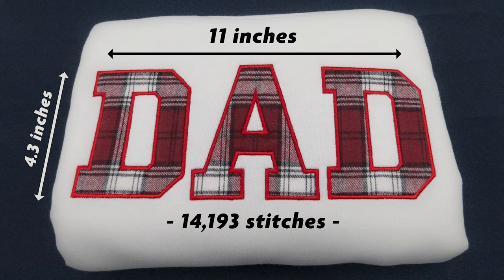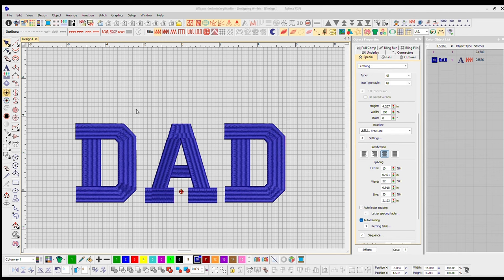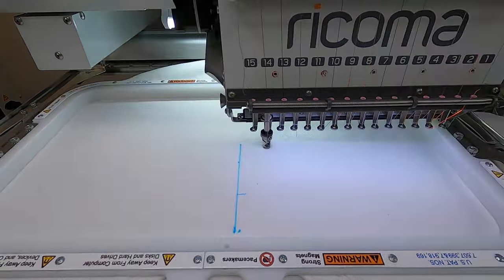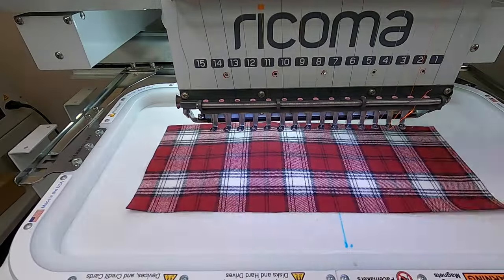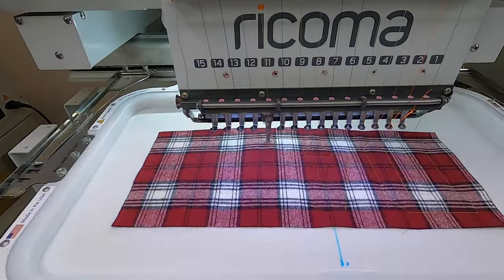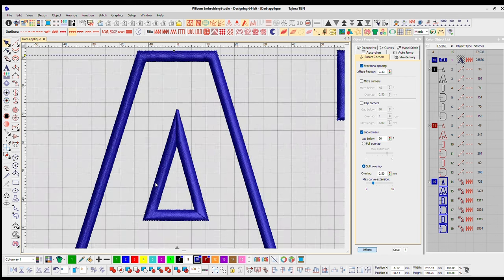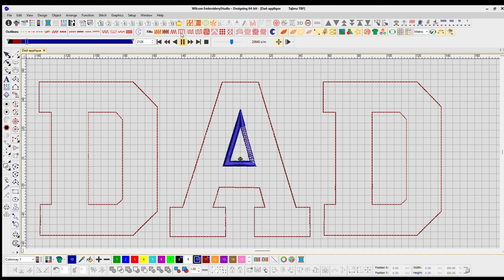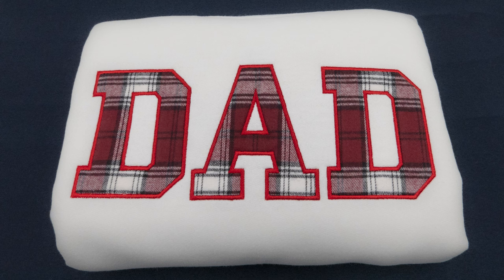5 Step Embroidery Process - Free File Download - Follow along - Stitch a Sweater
5 Step applique process:
1- Choose your font (College Font)
2- Trace by using the offset tool (placement stitch, 2.5 mm stitch length)
3- Copy and paste to create your cut stitch (change to 1.9mm stitch length)
4- Cut fabric (choose your method)
5- Finish with a 3.5mm Satin Stitch (I'm using Candle Thread)

Duckbill Scissor

Photography Department:
-Hat Holder: